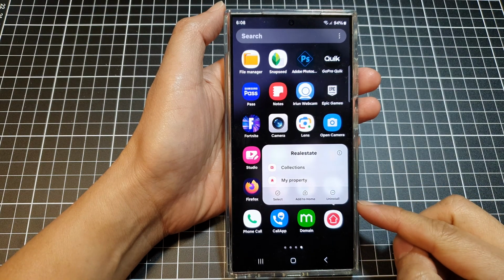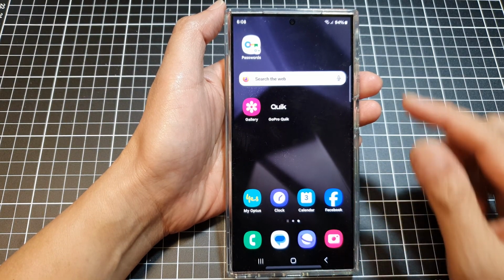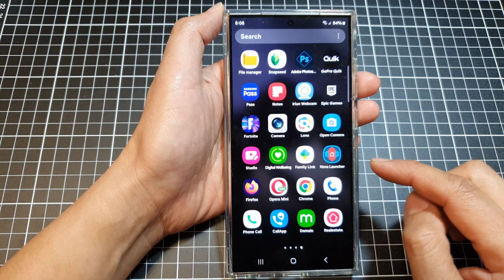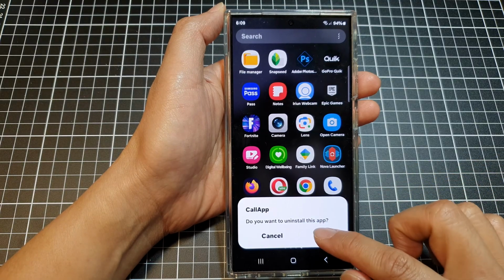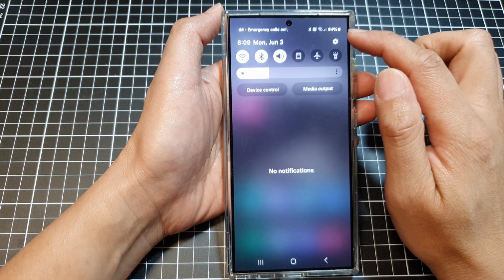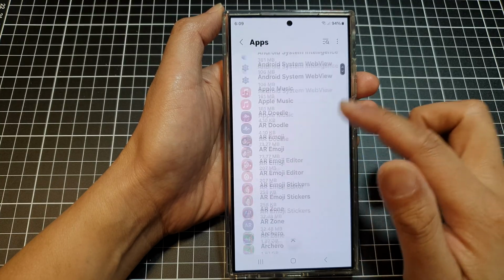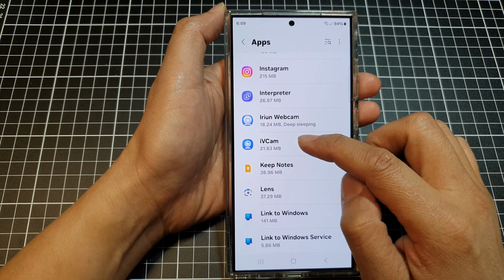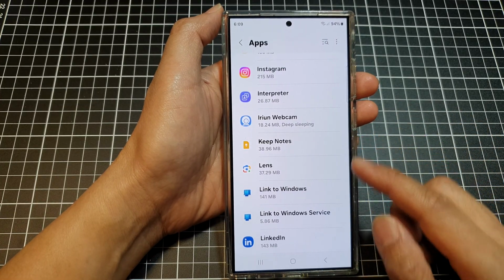Galaxy S24/S24+/Ultra: How to Uninstall / Delete Apps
Got unwanted apps cluttering your Samsung Galaxy S24, S24+, or Ultra? This quick guide shows you how to uninstall or delete apps you don't need, including pre-installed bloatware and apps  downloaded from the Play Store. Free up space, declutter your home screen, and improve performance by removing apps you never use. We'll cover multiple methods, including uninstalling from the app drawer, settings menu, and Google Play Store.